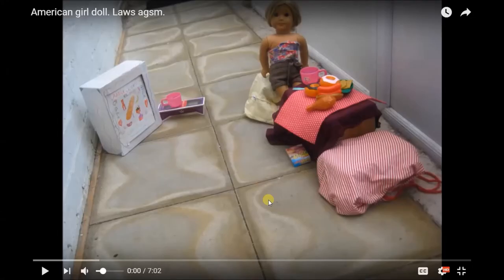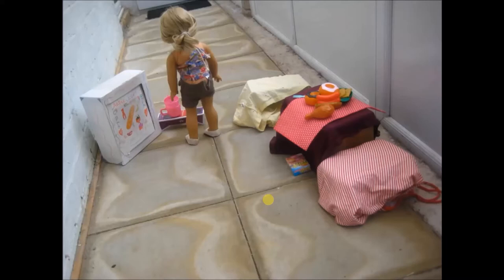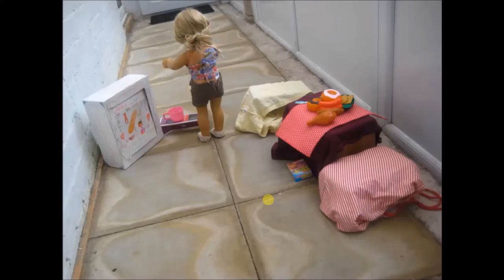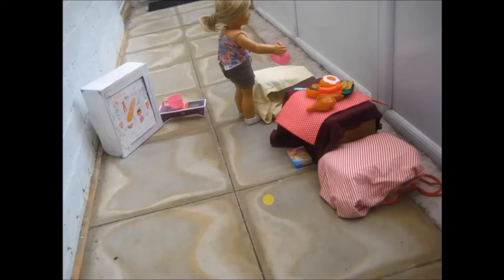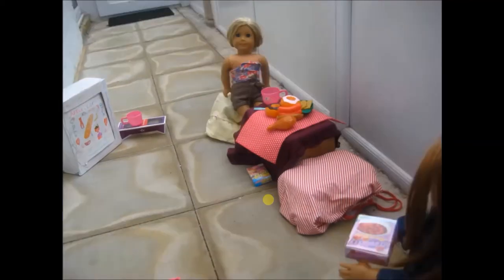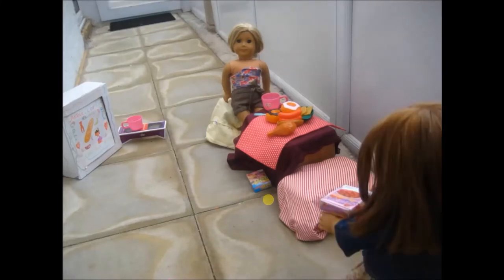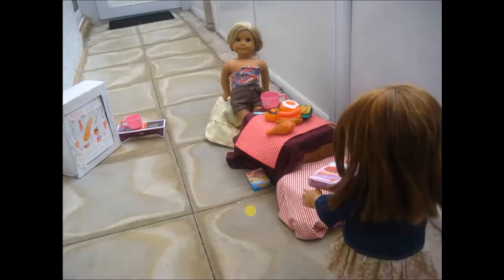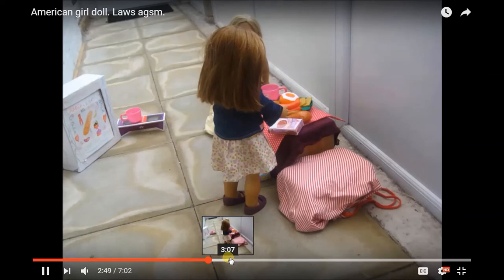Reacting To My First Ever Stop Motion! AGLF American Girl!!!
Hey!
So I have done a diy video but it won't be ready till tomorrow. Ah Life.
XOXO Red